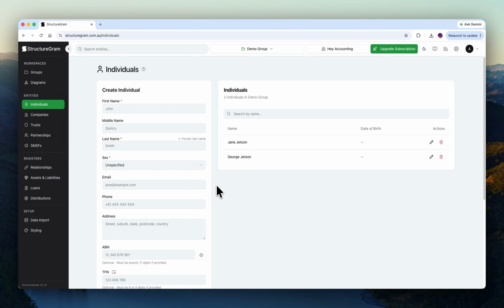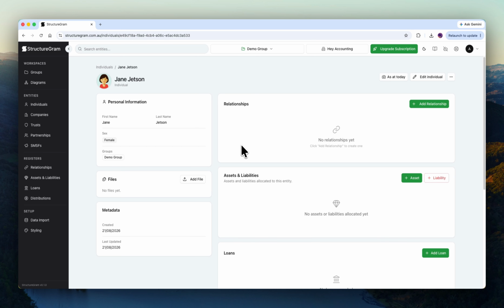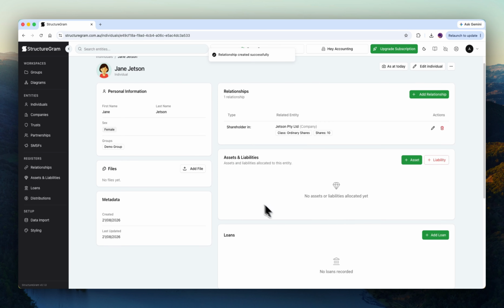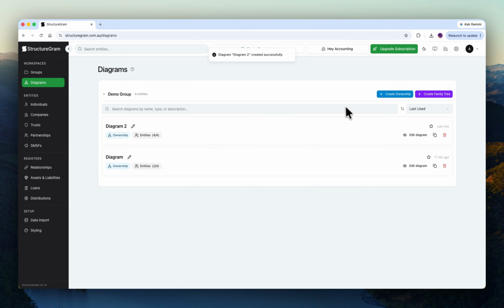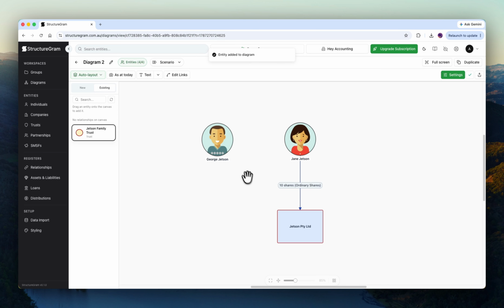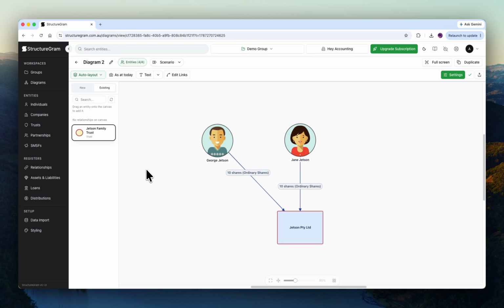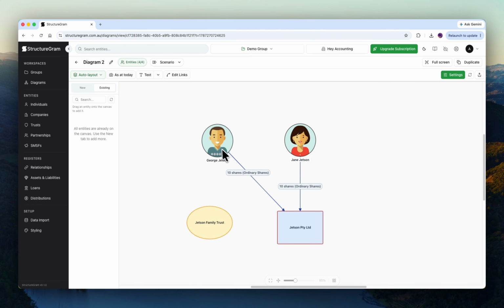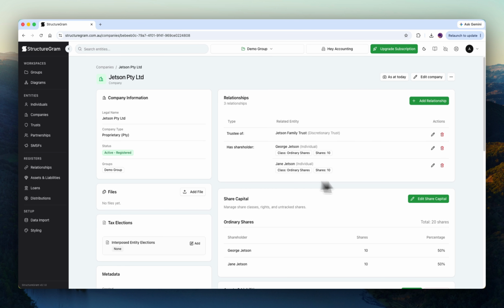StructureGram Basics | Relationships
In this video, you'll learn how relationships work in StructureGram.